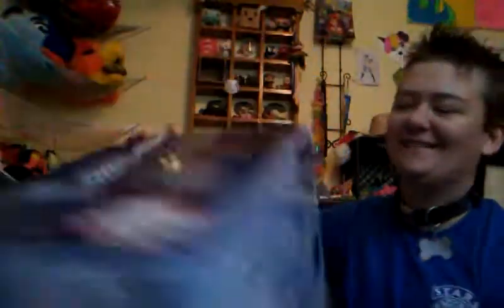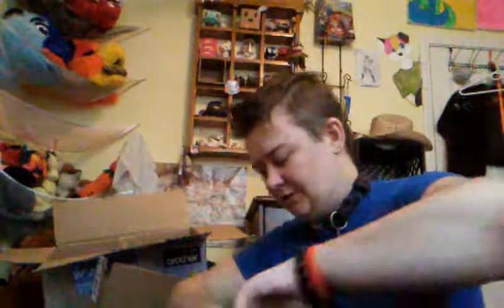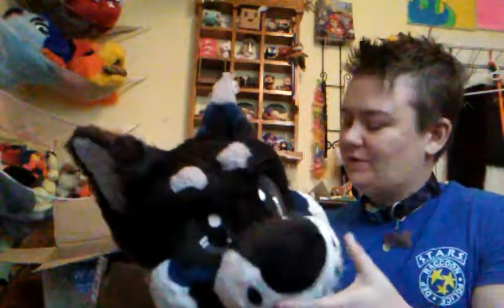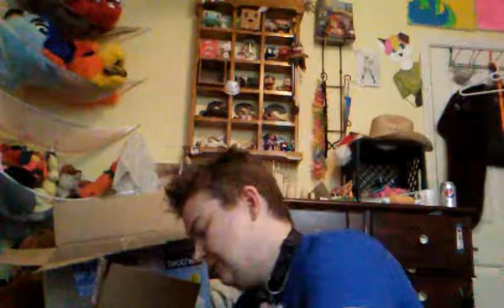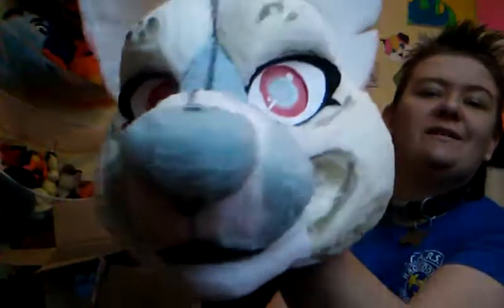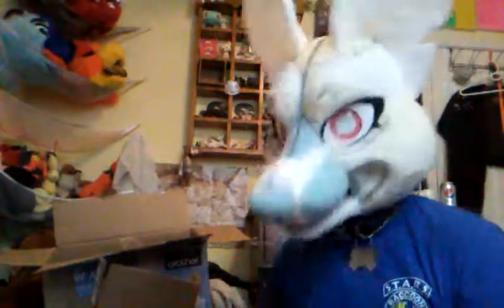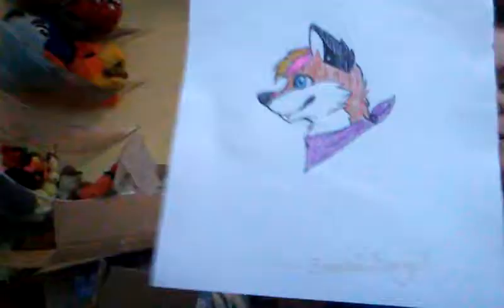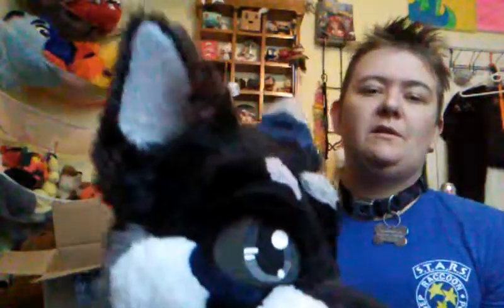3 suit unboxing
Just got the bases and premade from a suit trade I was apart of. All were made by Seekå Sergal on furry amino